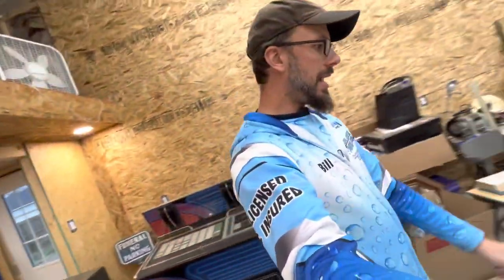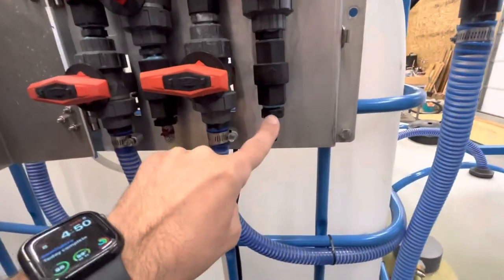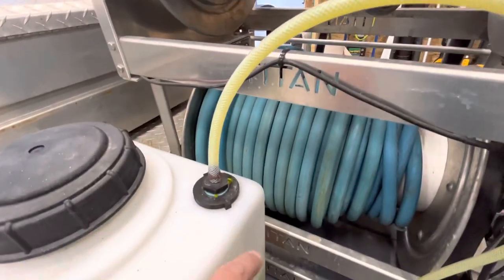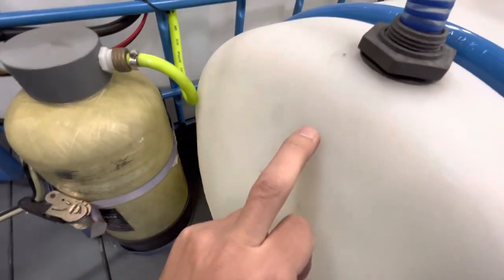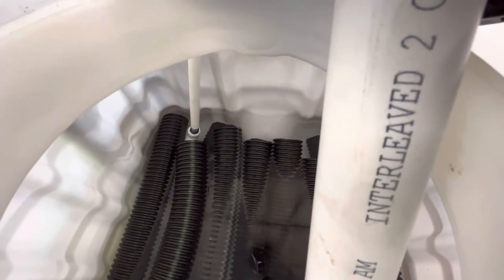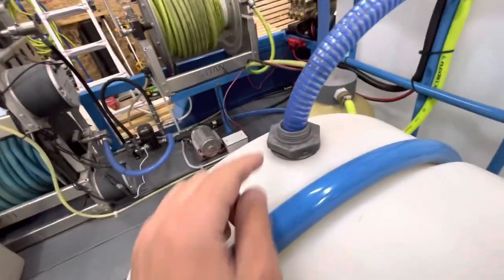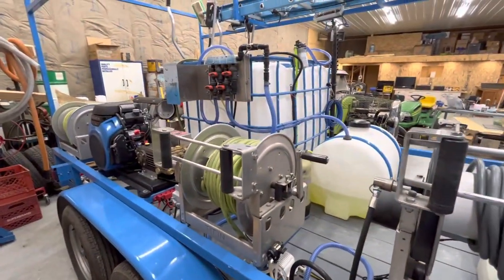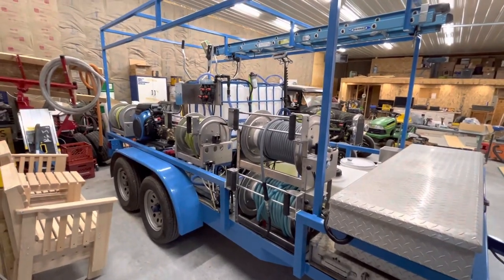Bulkheads! Pressure washing trailer plumbing your tanks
In this video I go over how I plumb my SH, soap, and buffer tank lines. I use 3 different ways to accomplish, ultimately, the same task.